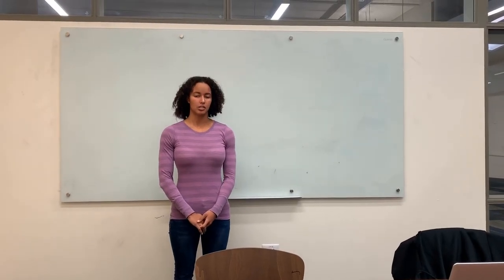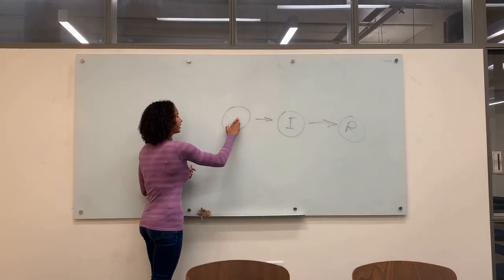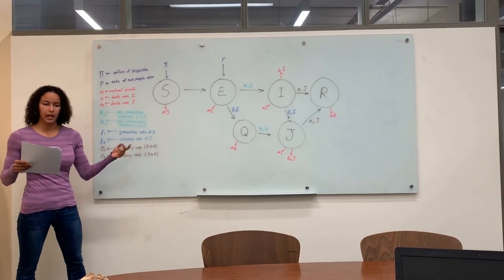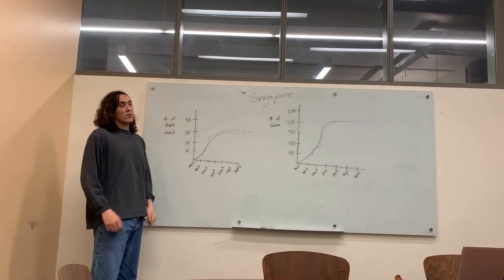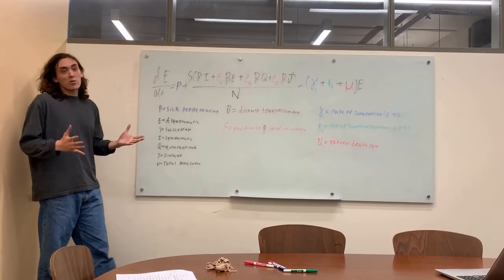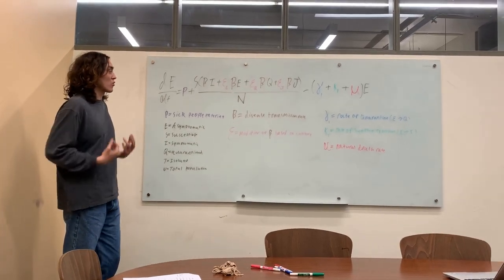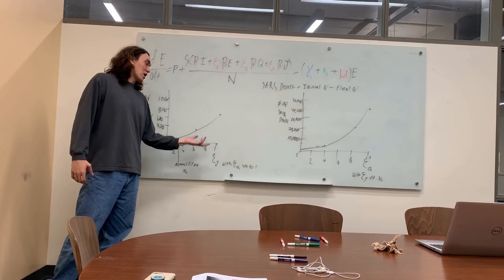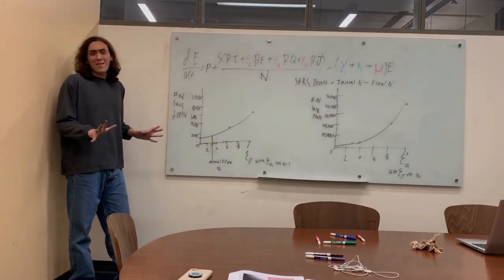Mathematical Modeling of Coronavirus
We review the bubble diagram of SARS, a type of coronavirus, including quarantine and isolation. We also refer to a paper by the Royal Society called "Modelling strategies for controlling SARS outbreaks" by Abba B. Gumel et. al. These findings can be applied to the Covid-19 pandemic.